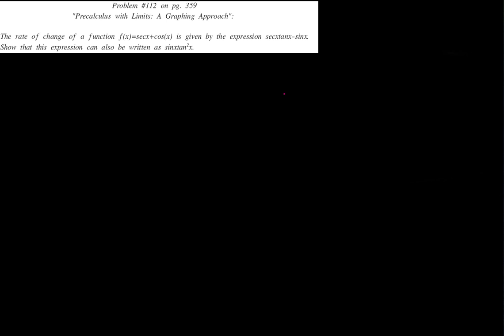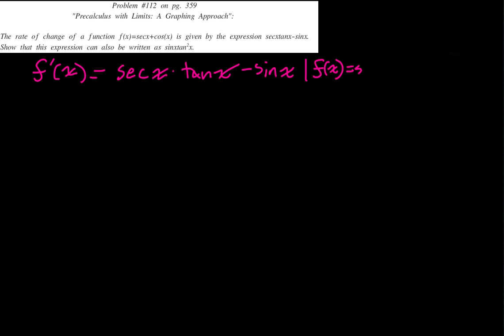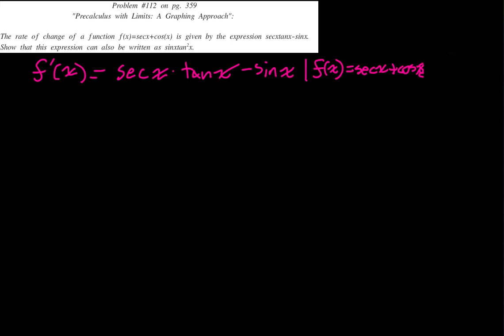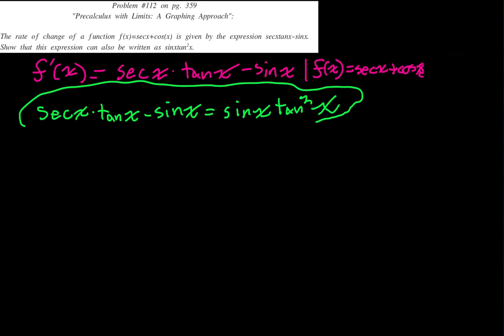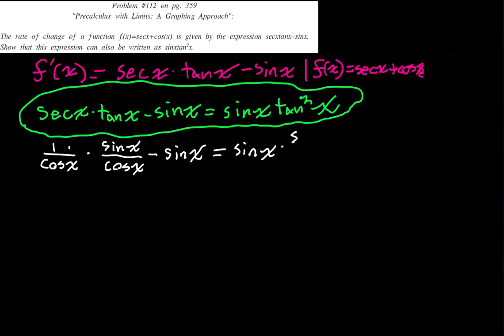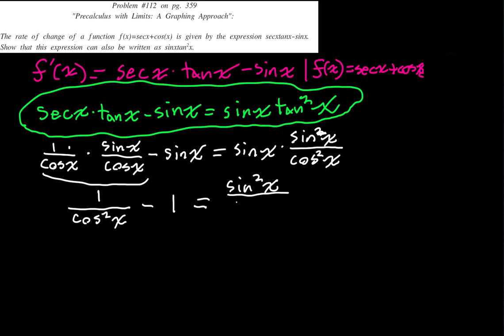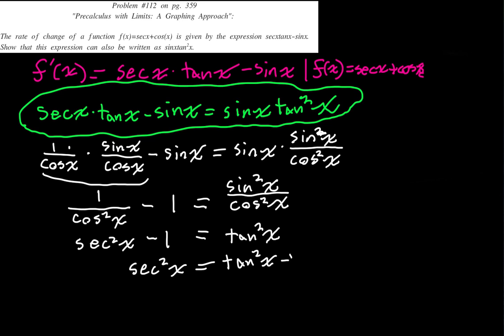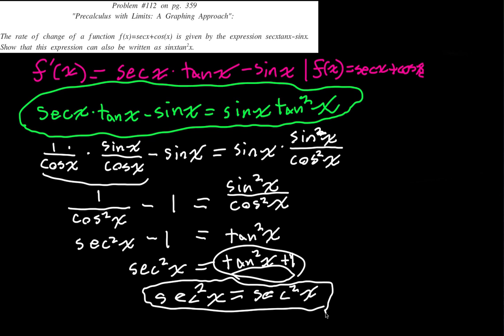Using Trig Identities Example #1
Our first visit into the world of trig identity applications.